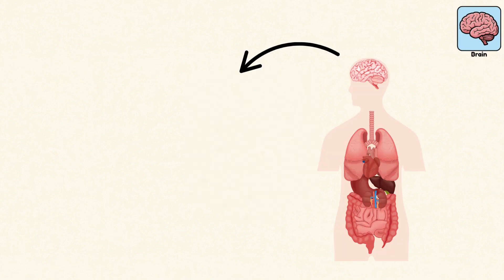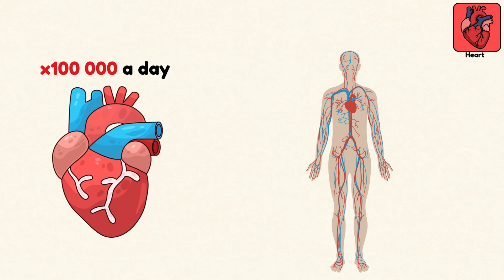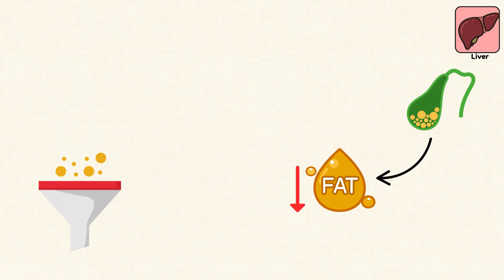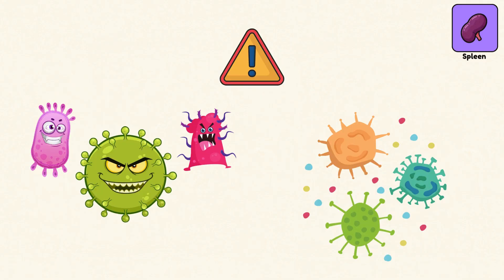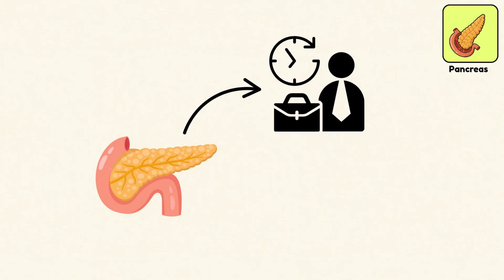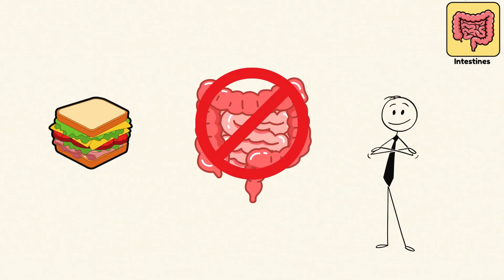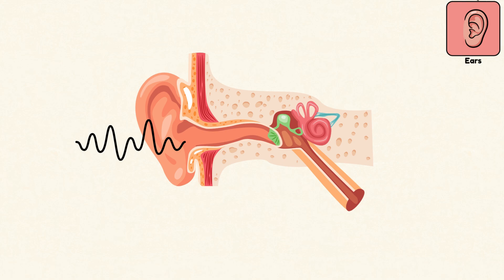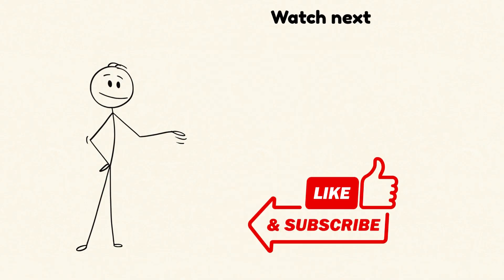Every Human Organ Explained in Just 8 Minutes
This is what every organ in your body is really doing—right now. From the brain’s electric storms to your liver’s toxic cleanup, discover how your body secretly keeps you alive every second. Fast, clear, and fascinating—this is the human body explained like never before.

What do your brain, heart, lungs, and liver all have in common? They’re the silent superheroes that keep you alive every second. In this video, we break down every major organ in the human body—how they work, what makes them essential, and the surprising facts you probably never learned in school. From your brain's 86 billion neurons to your heart’s 100,000 daily beats, we explore the body’s inner systems like never before.

Learn how the cerebrum, cerebellum, and brain stem control everything you do—even while you sleep. Discover why your lungs act like fuel stations, how your liver recycles toxins, and what your kidneys quietly filter every 30 minutes. We also cover the roles of the spleen, gallbladder, pancreas, stomach, intestines, skin, eyes, ears, tongue, and reproductive organs—each one a critical piece of your living machinery.

This educational breakdown simplifies complex anatomy into clear, engaging explanations—perfect for curious minds, students, and anyone who wants to understand their body better. Whether you're studying for school or just fascinated by the human anatomy, this video delivers biology made simple and memorable.

Chapters include:

Mission Control: The Brain

The Biological Engine: The Heart

Oxygen Exchange: The Lungs

Chemical Lab & Detox Center: The Liver

Natural Filters: The Kidneys

Immune Support: The Spleen

Fat Digestion Assistant: The Gallbladder

Blood Sugar Manager: The Pancreas

Mixing Bowl of Digestion: The Stomach

Nutrient Pipeline: The Intestines

Body Armor: The Skin

Light Sensors: The Eyes

Sound & Balance: The Ears

Constant Worker: The Tongue

The Future of Us: The Reproductive Organs

If you’ve ever wondered what your organs actually do, or what would happen if one stopped working, this video gives you the full picture—fast, fun, and easy to understand. It’s the ultimate human body explainer.